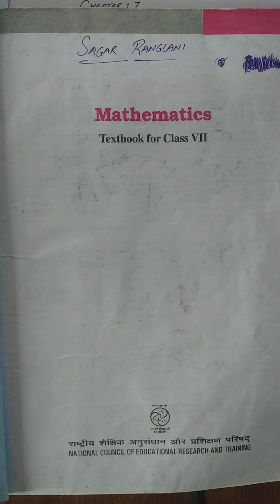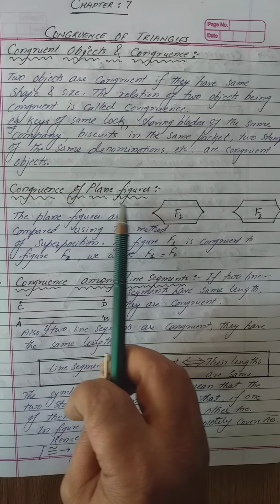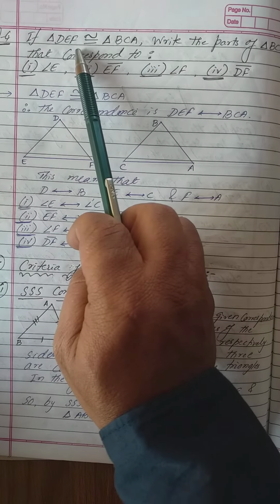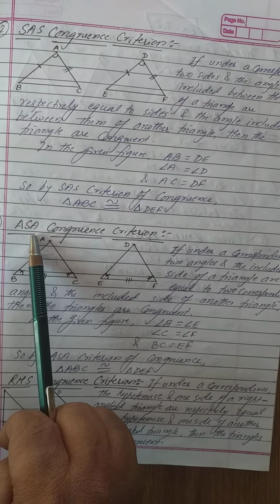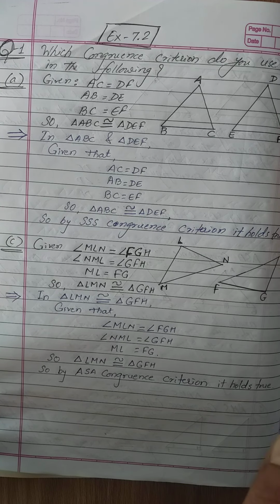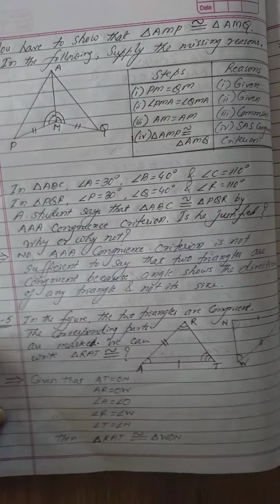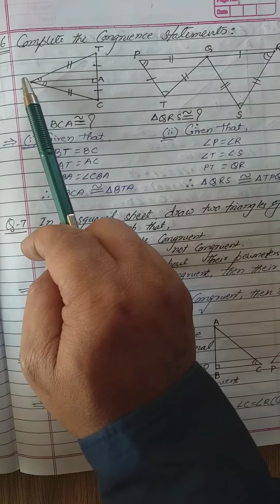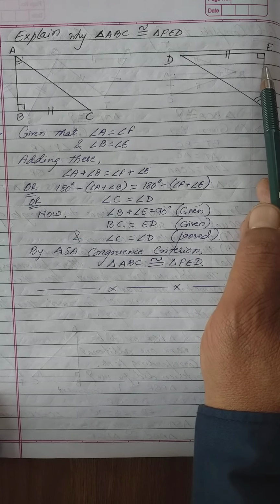CBSE MATHS7 CHAP7 CONGRUENCE OF TRIANGLES